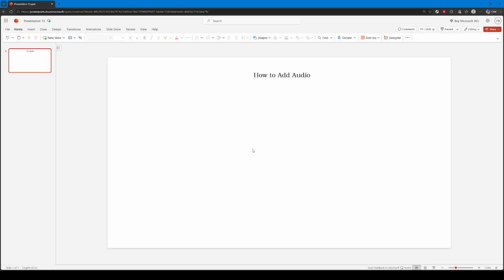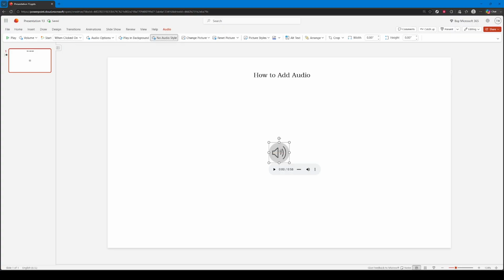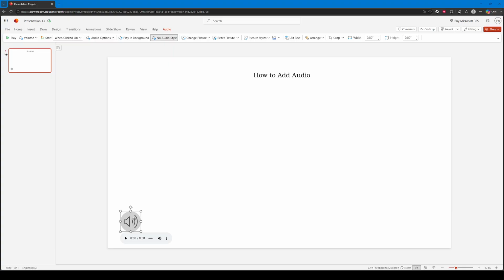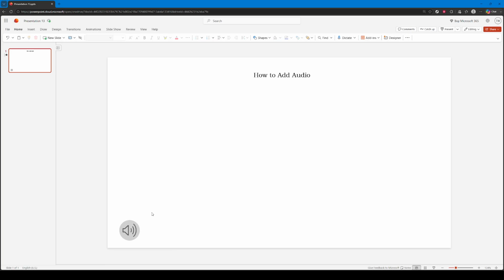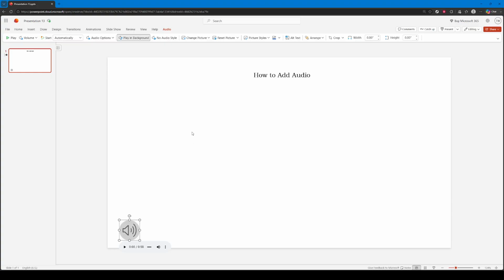How to Add Audio to PowerPoint Slides - Full Guide (2026)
In this video, you'll learn how to add audio to PowerPoint slides, enhancing your presentation with sound for a more dynamic and engaging experience. This guide walks you through each step, from opening your presentation to customizing audio playback settings, ensuring your slides are both informative and captivating.

Here is the step-by-step breakdown:
00:00 Open PowerPoint Presentation
00:15 Navigate to Insert Tab
00:30 Click on Audio Option
00:45 Select and Insert Audio File
01:00 Position Audio Icon
01:15 Review and Adjust Audio Settings

Adding audio to your PowerPoint slides can significantly boost audience engagement by providing an auditory element that complements your visual content. This feature is especially useful for creating presentations that are both informative and memorable.